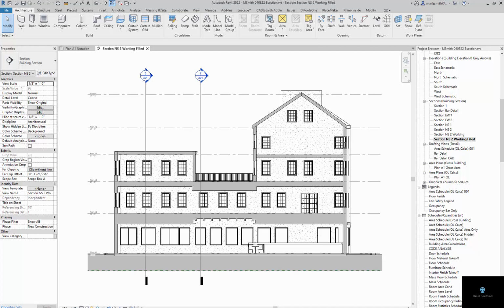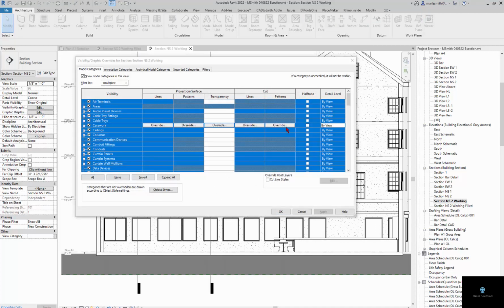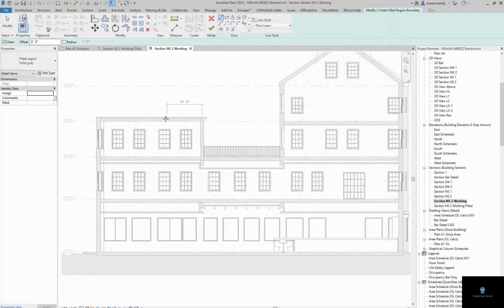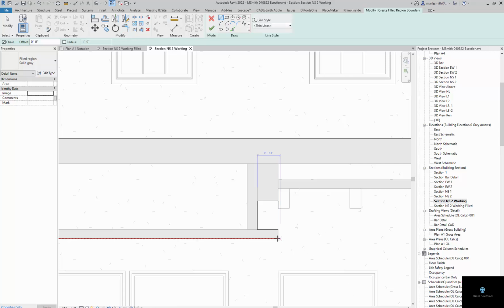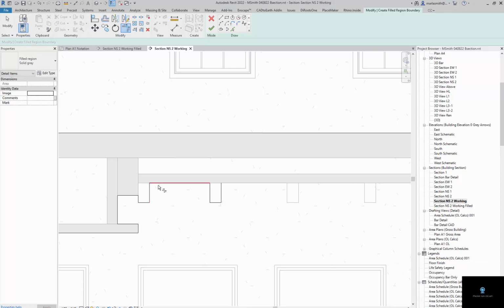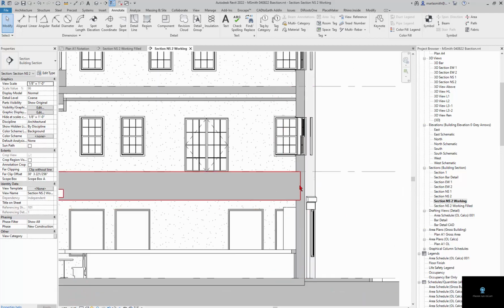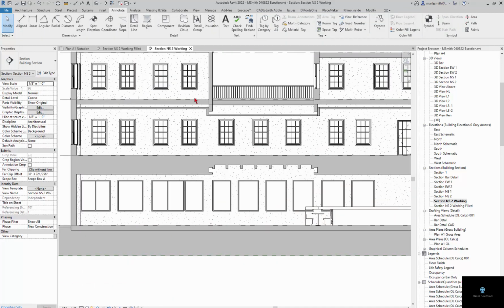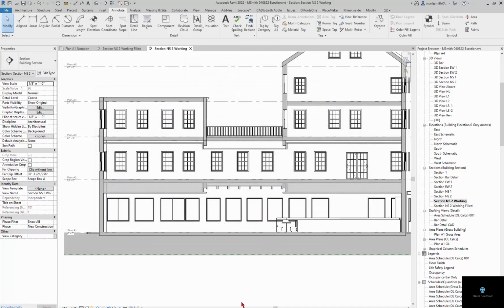Revit Building Section Filled Region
Create a filled region for a building section in Revit.